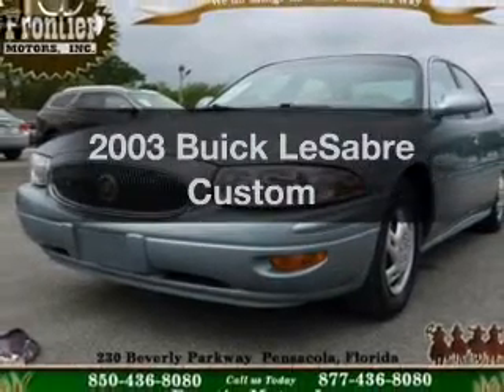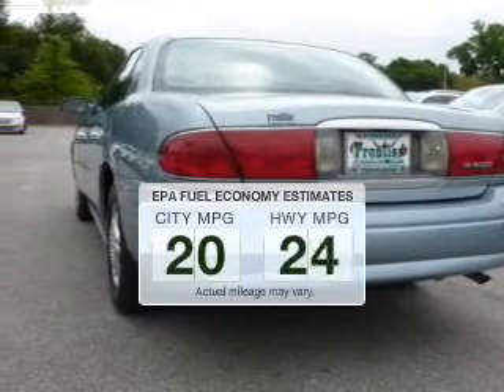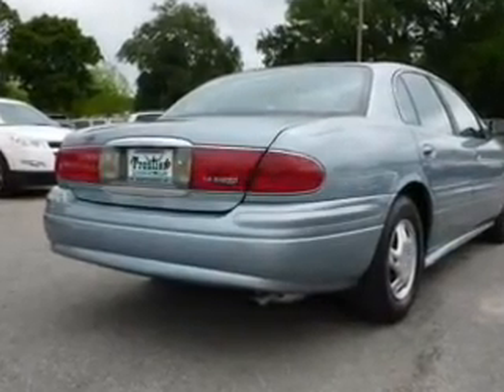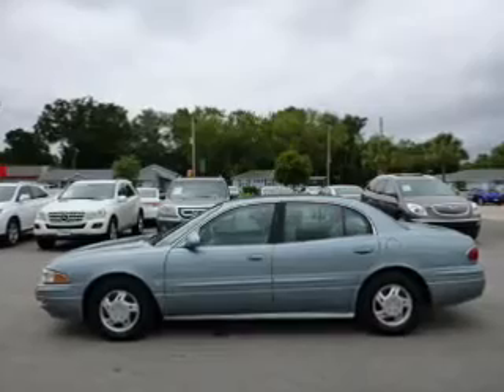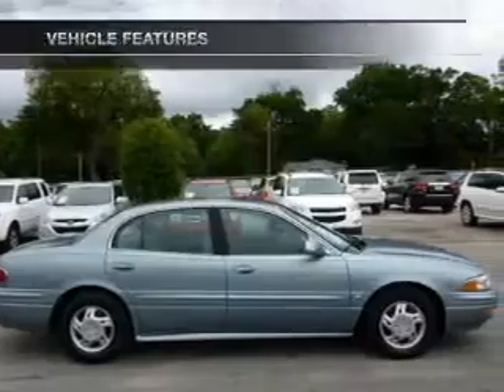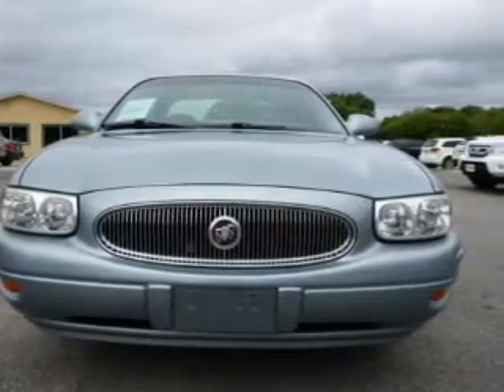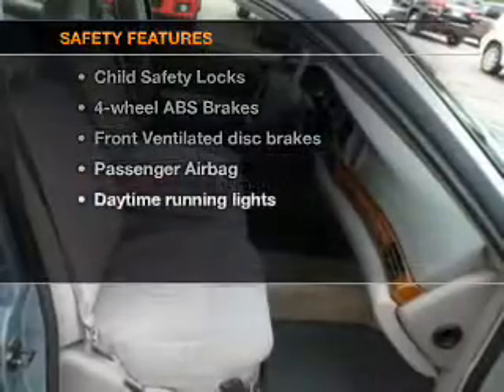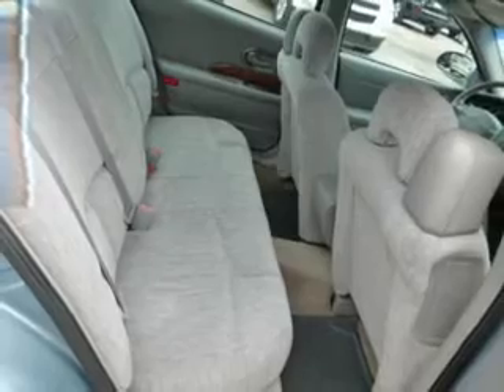2003 Buick LeSabre - Pensacola FL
Year: 2003
Make: Buick
Model: LeSabre
Trim: Custom
Engine: 3.8 liter 6 cylinder 12 valve
Transmission: 4-Speed Automatic
Color: Silver Blue Ice Metallic
Mileage: 104797
Address:
230 Beverly Parkway